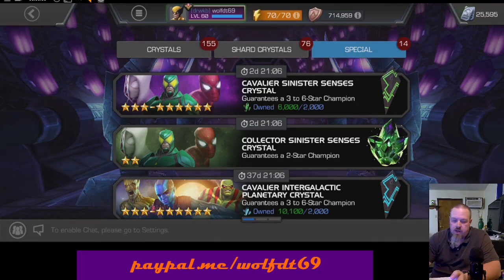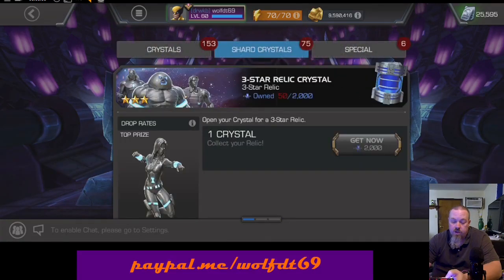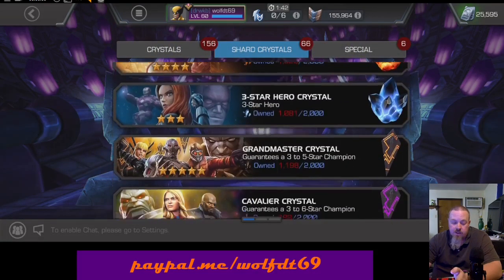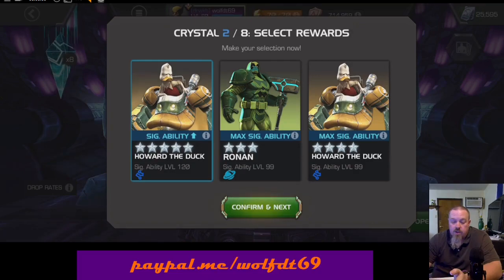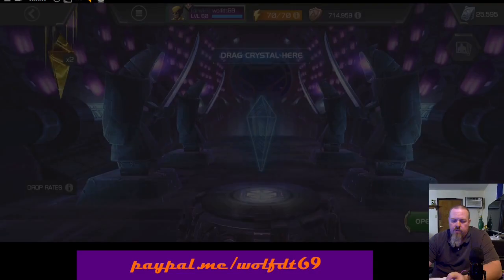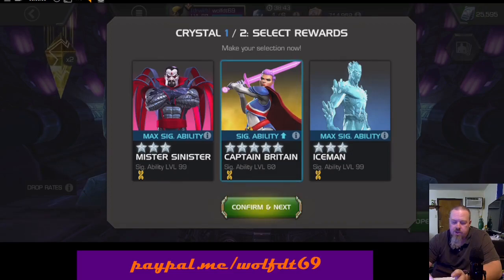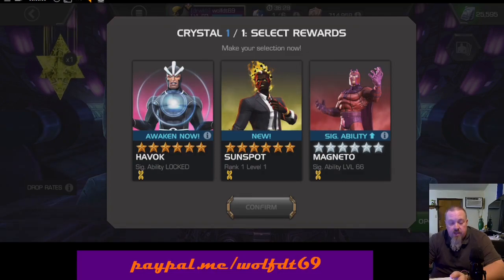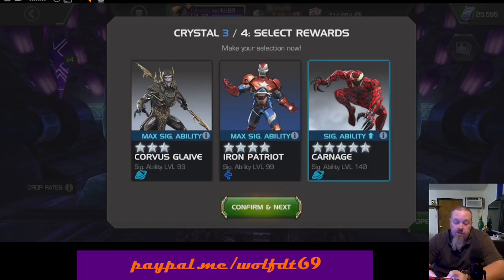MCOC Weekly Crystal Opening Over 30 Nexus Crystals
In this video we open the weekly crystal haul from Marvel Contest of Champions to not only strengthen our roster but also help set us up for the new 7* crystals which would be going live less than 24hrs after this opening. We were able to open over fifty crystals including over thirty nexus crystals getting us yet another of the seven champions we've been hunting for the last five months off the list and leaving us only one to still find to add to our roster.